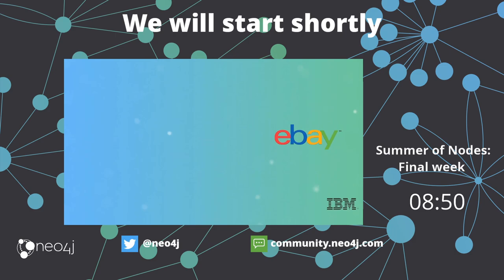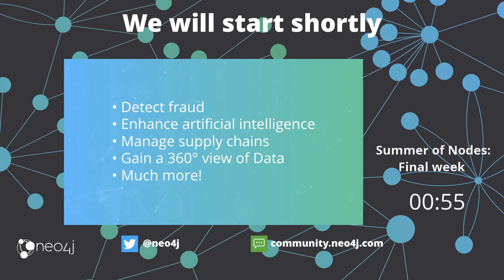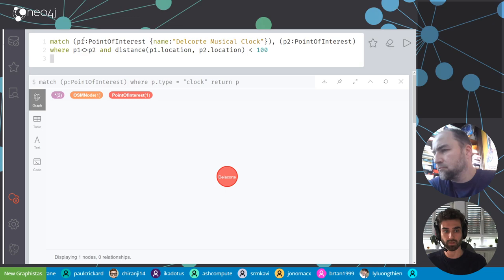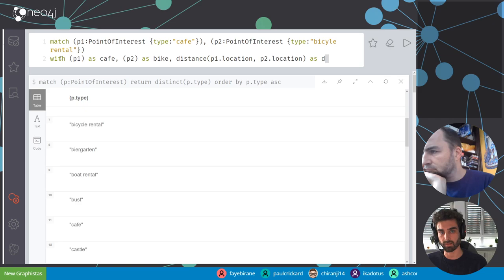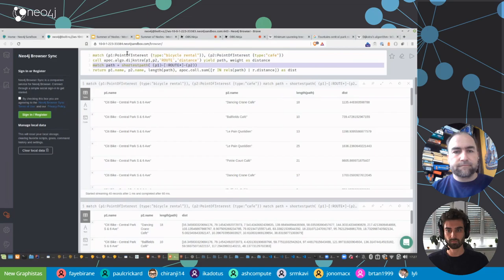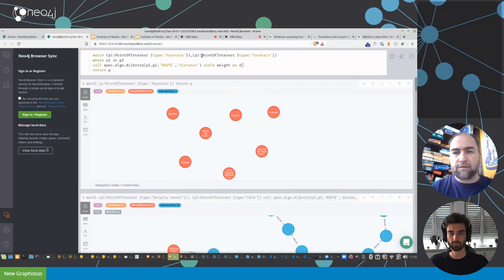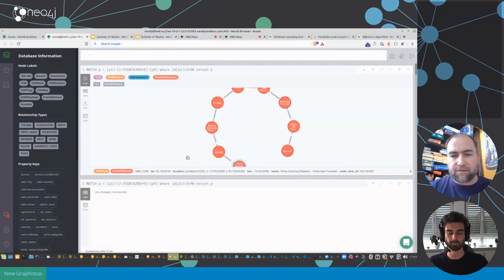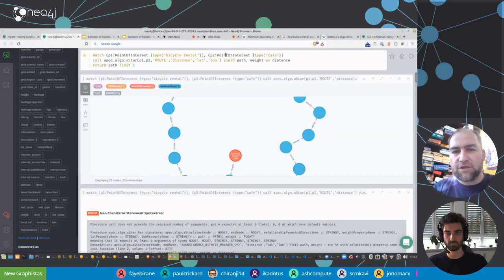Summer of Nodes: Solutions for final week